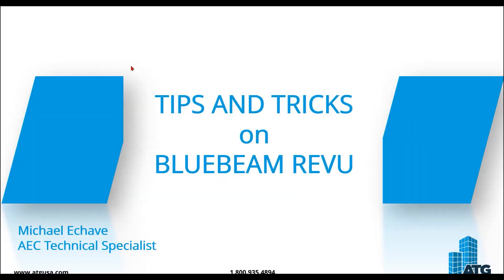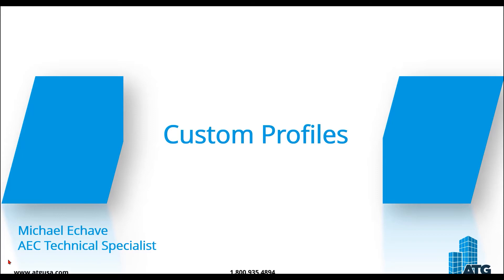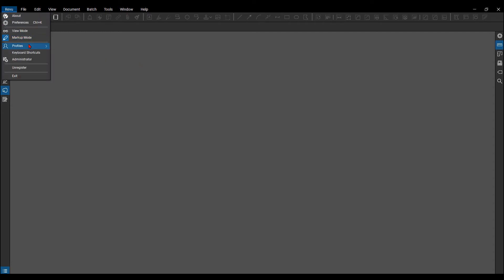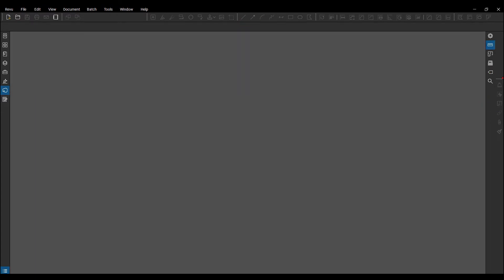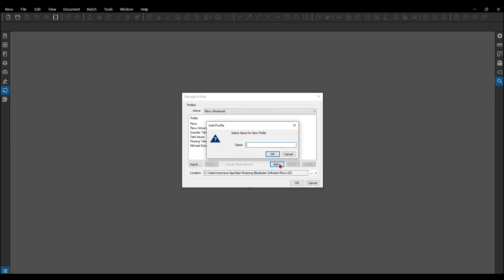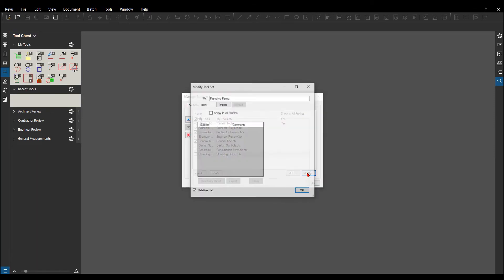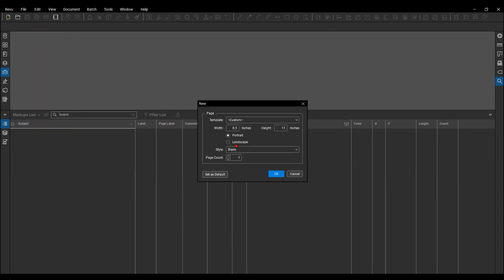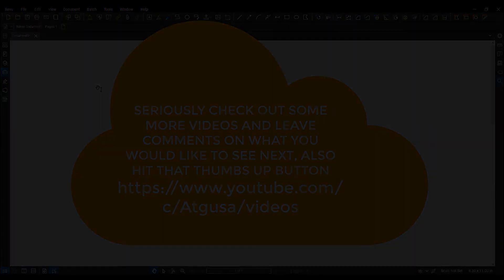Creating Custom Profiles in Bluebeam Revu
Profiles provide an easy way to store your favorite toolbars, menus and other display settings so that the tools you find most useful are readily available each time you open Revu. You can also save custom tool sets and custom columns from the markups list to your profiles.